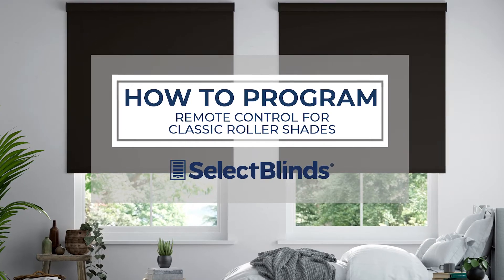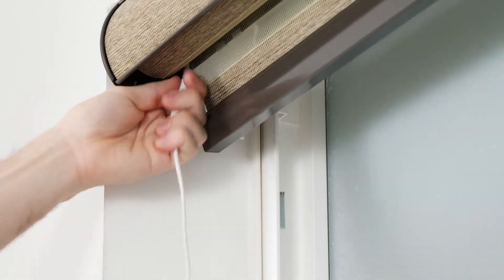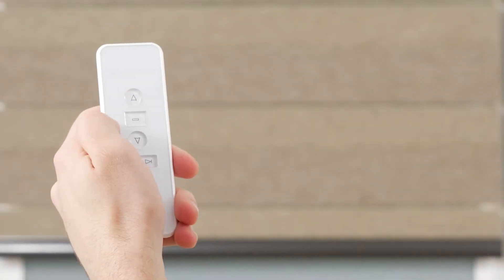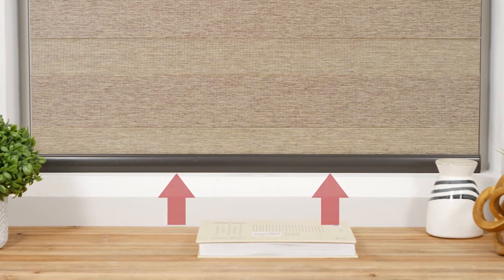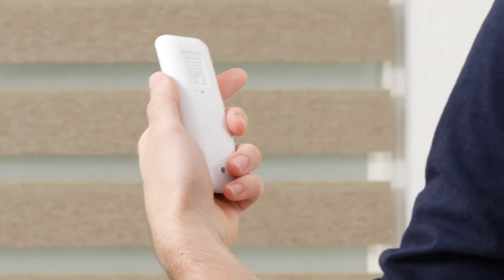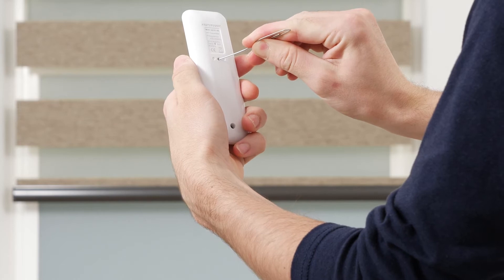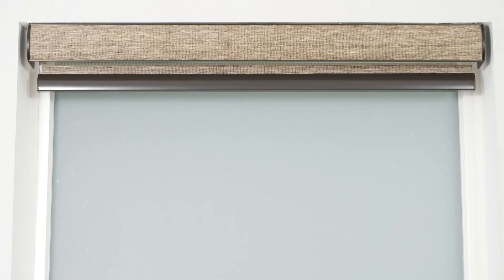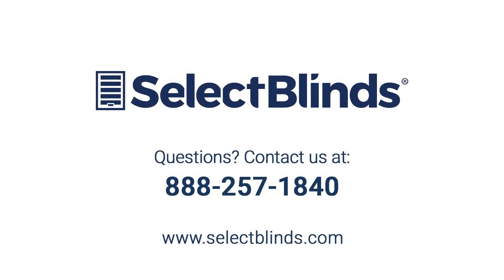How to Program the Remote for Classic Roller Shades | SelectBlinds.com